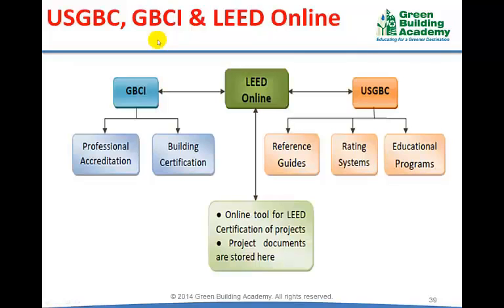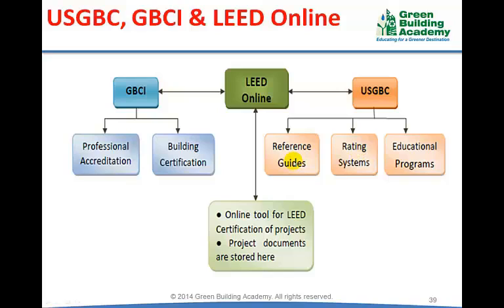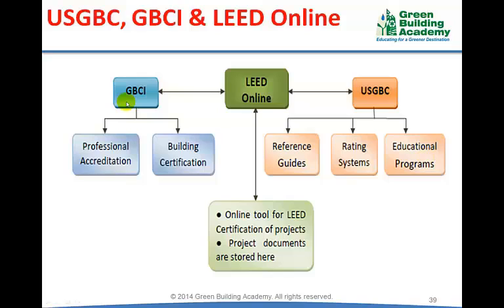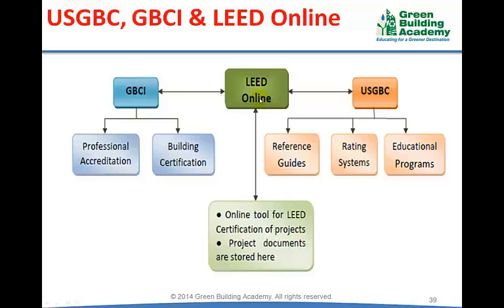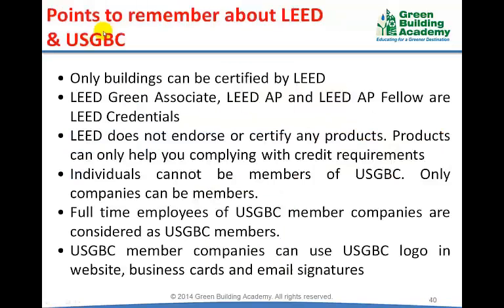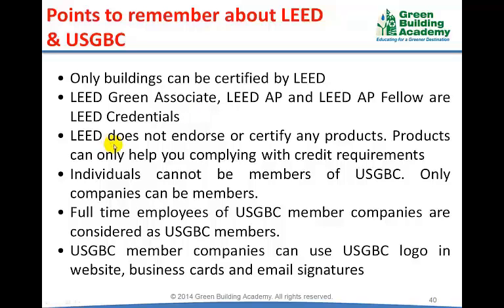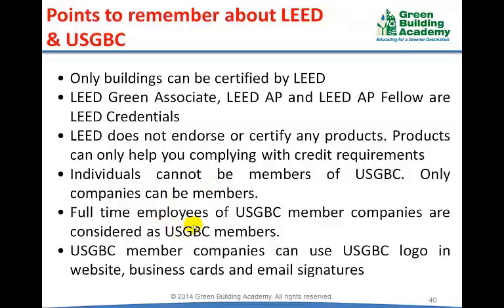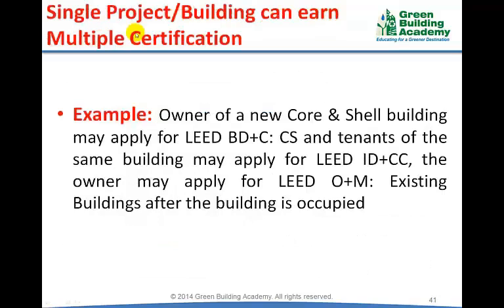The Importance Of U.S. Green Building Council (USGBC), GBCI and LEED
The Importance Of U.S. Green Building Council (USGBC), Green Building Certification Institute (GBCI), Leadership in Energy and Environmental Design (LEED). please